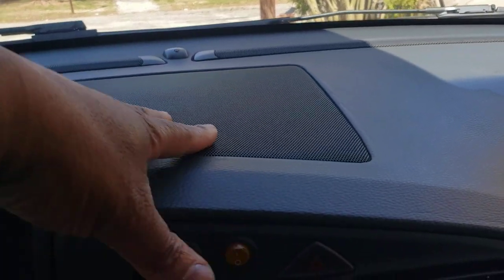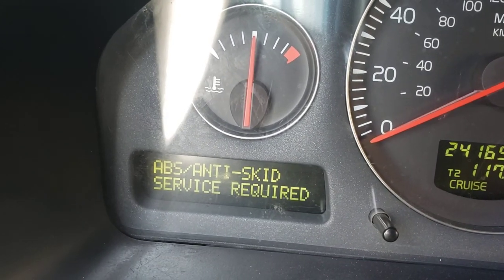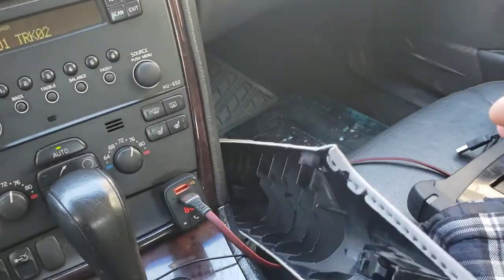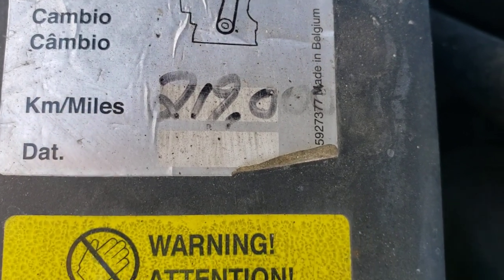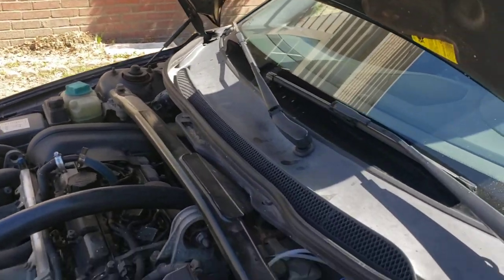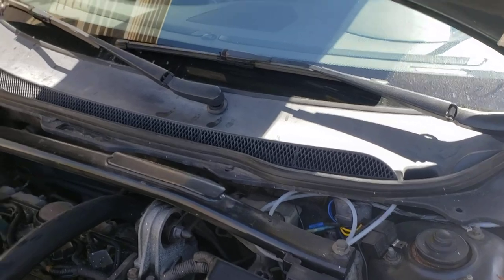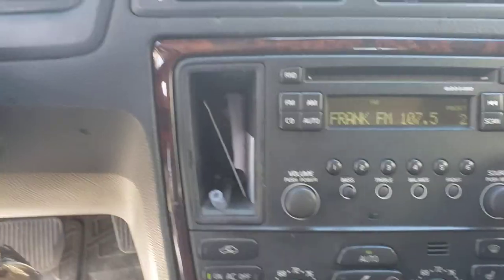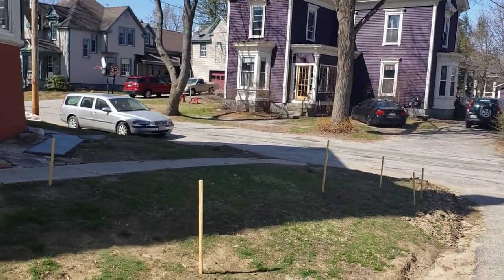s60 2005 speaker dash grill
Not  Sure how to remove this - speaker grille without causing damage to my  dash